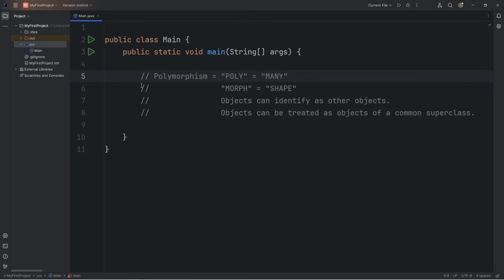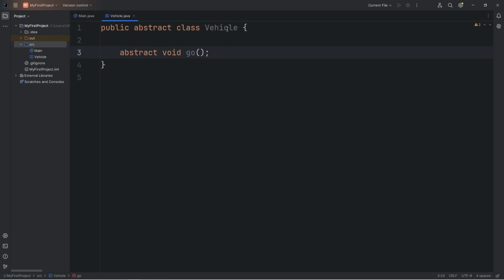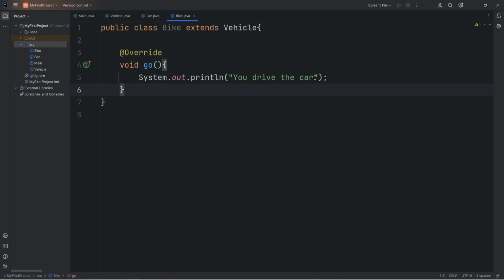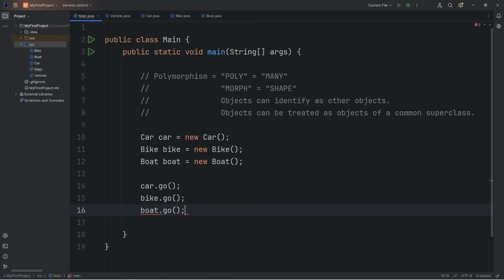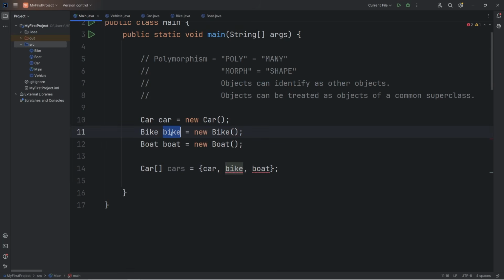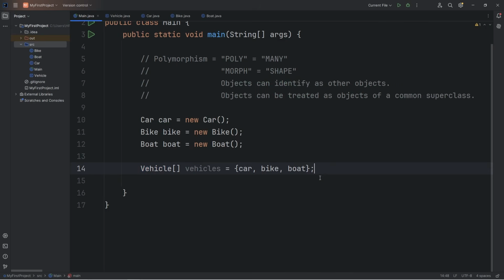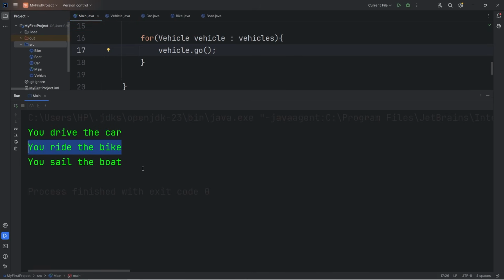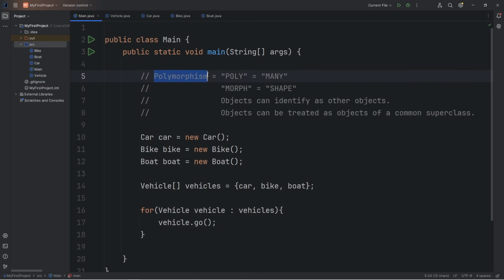Learn POLYMORPHISM in 6 minutes! 🎭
// Polymorphism = "POLY-" = "MANY"
        //                               "-MORPH" = "SHAPE"
        //                               Objects can identify as other objects.
        //                               Objects can be treated as objects of a common superclass.

        Car car = new Car();
        Bike bike = new Bike();
        Boat boat = new Boat();

        Vehicle[] vehicles = {car, bike, boat};

        for(Vehicle vehicle : vehicles){
            vehicle.go();
public abstract class Vehicle {

    abstract void go();
public class Car extends Vehicle{

    void go(){
        System.out.println("You drive the car");
public class Bike extends Vehicle{

    void go(){
        System.out.println("You ride the bike");
public class Boat extends Vehicle{

    void go(){
        System.out.println("You sail the boat");